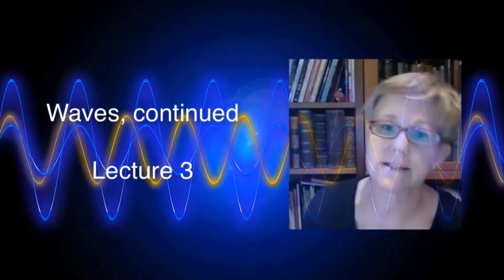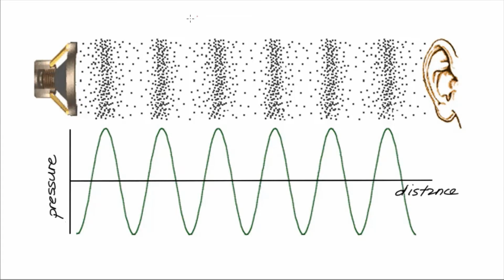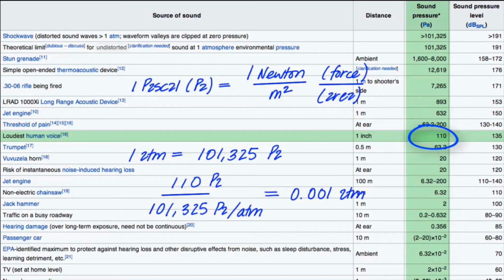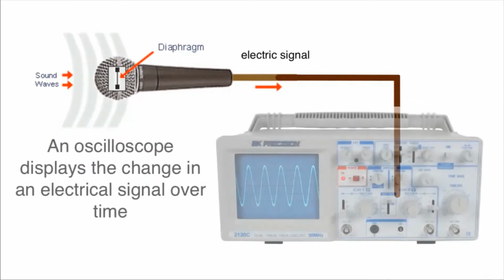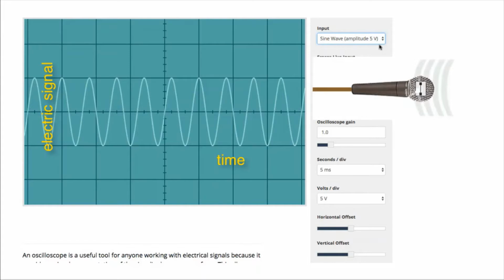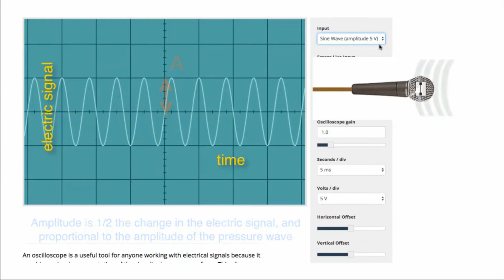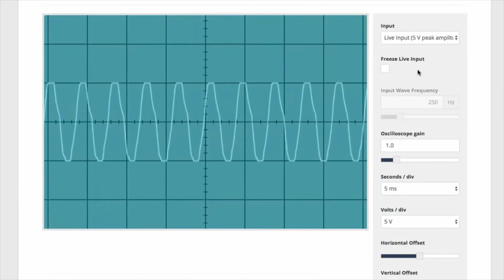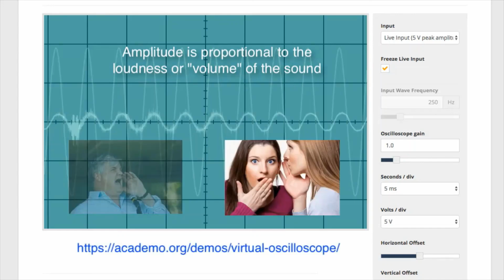Sound as pressure waves | Waves and Optics | meriSTEM (2020)